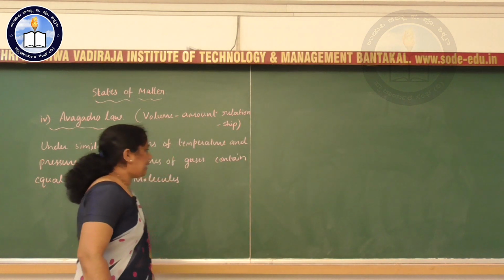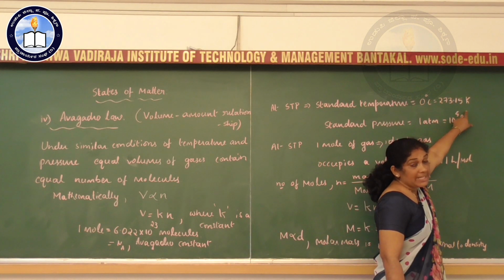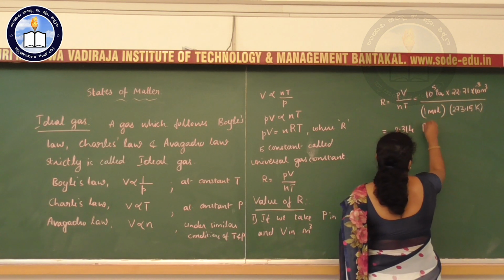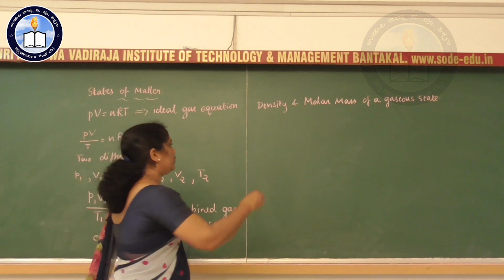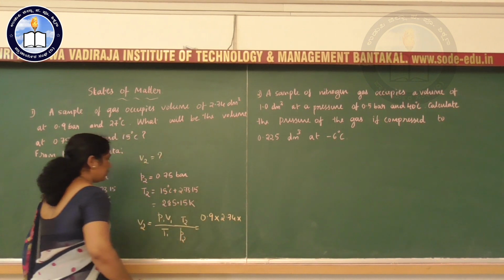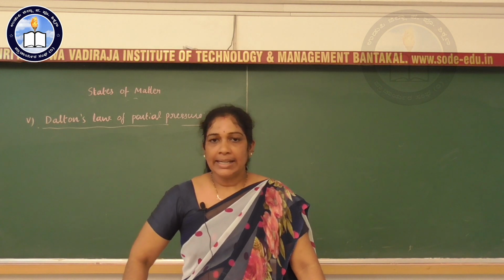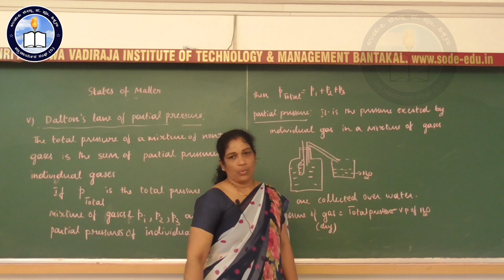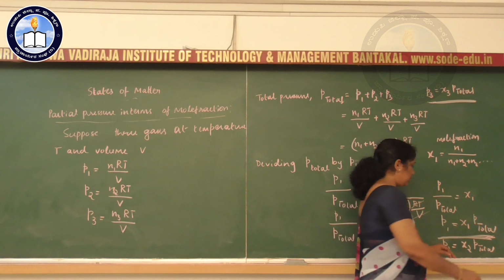Chemistry Chapter 5 : Part 3/7 States of Matter || by Sujatha S